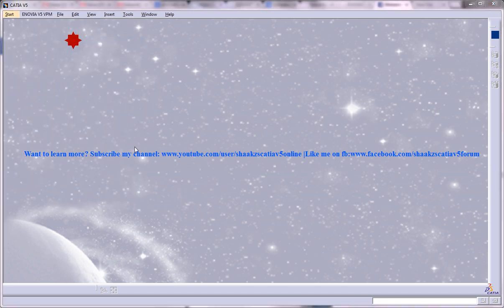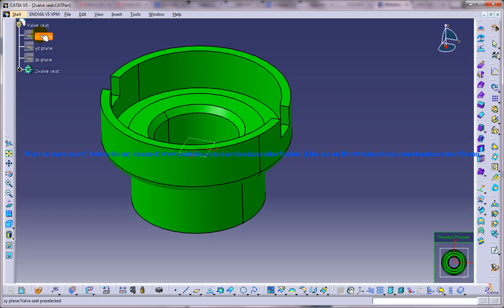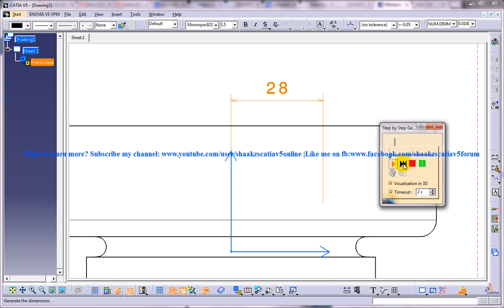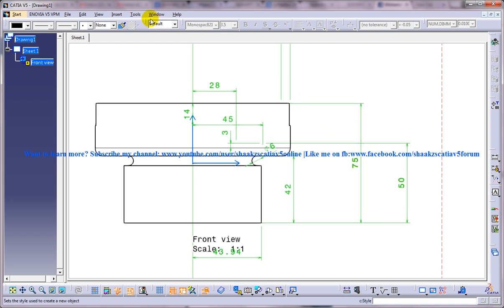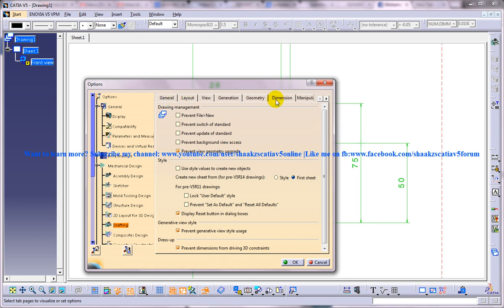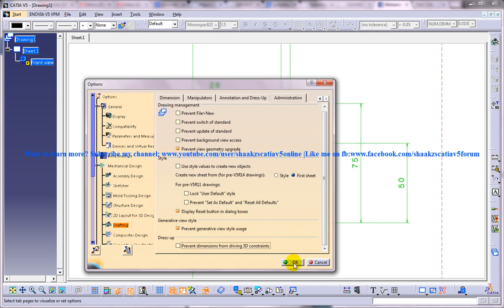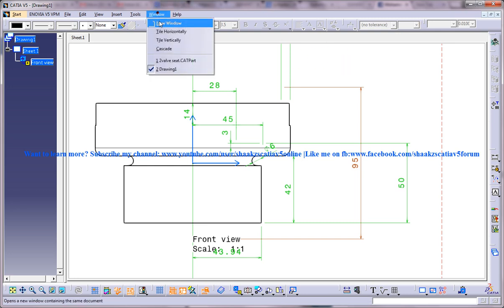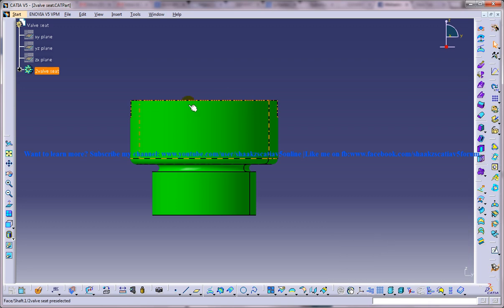Catia V5 Drafting|Dress up Tip|Prevent Dimension from Driving 3D Contraint|Beginner's Tutorials